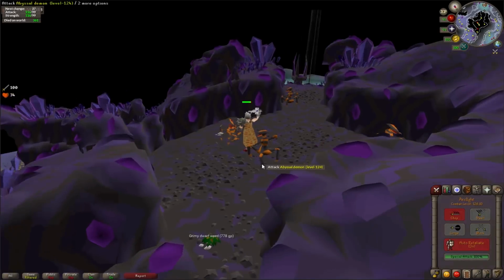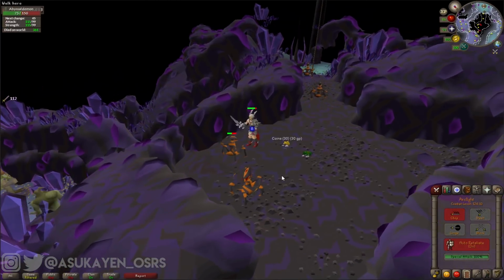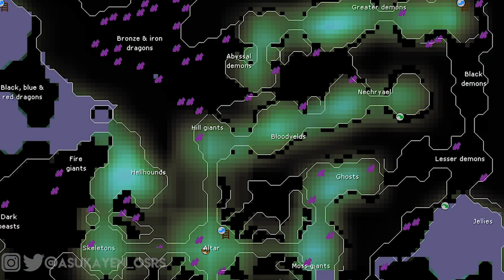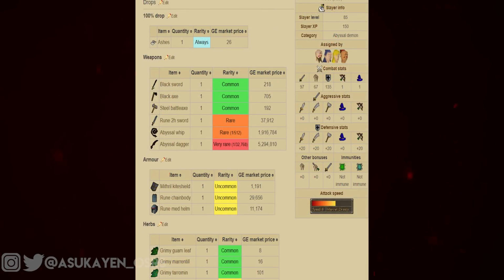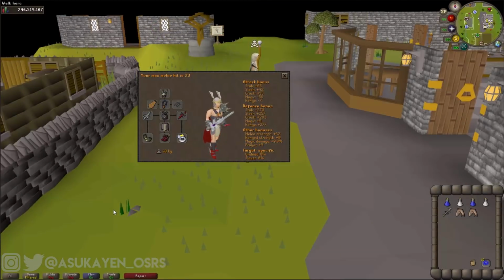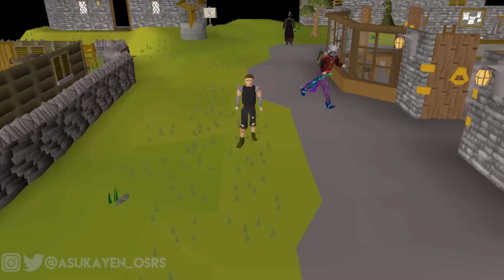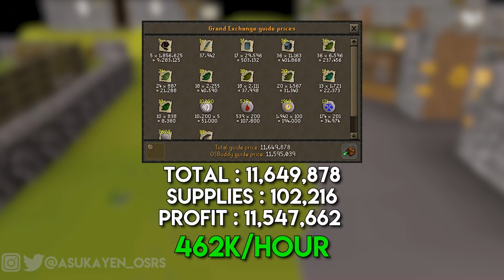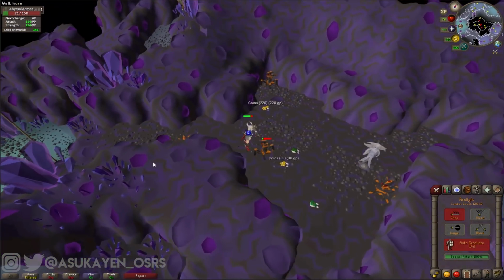Abyssal Demons: The REAL GP Per Hour [RGP Ep. 18]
One of OSRS’s most iconic slayer monsters. The real GP per hour is here!

0:00 – Intro & Social Media
1:11 – Location(s)
2:08 – Background Information
2:56 – Drops
3:41 – Gear Setup and Gear Explanation
4:21  – Loot and Profit Per Hour
5:40  – Final Thoughts
6:50 – Outro
Clan Chat: AsukaYenOSRS
Episode 2 – Brutal Blue Dragons (10/8/17)
Episode 3 – Brutal Red Dragons (10/15/17)
Episode 4 – Brutal Black Dragons (10/22/17)
Episode 5 – Green Dragons (10/29/17)
Episode 8 – Aberrant Spectres (11/19/17)
Episode 11 – Ancient Wyverns (12/10/17)
Episode 12 – Demonic Gorillas (12/17/17)
Episode 13 – Nechryaels vs. Great Nechryaels (12/24/17
Episode 17 – Dust Devils (1/21/18)
Episode 18 – Abyssal Demons (1/28/18)